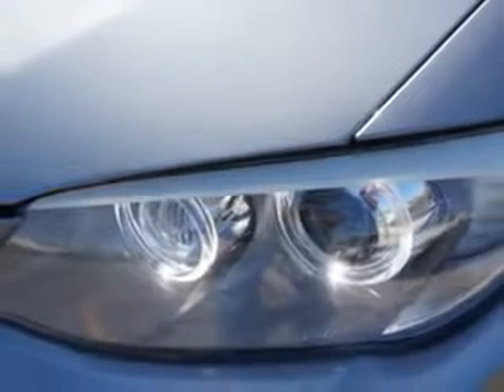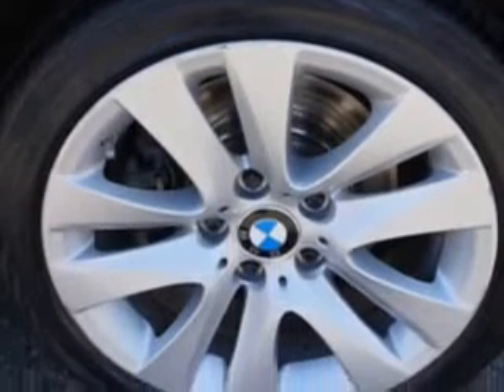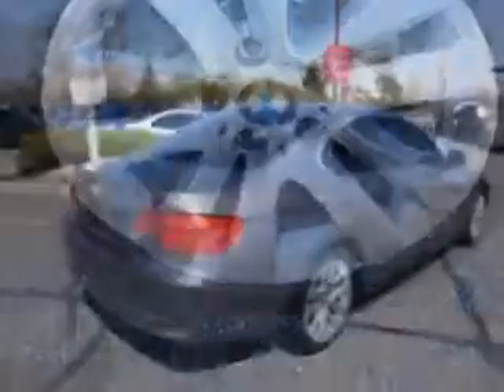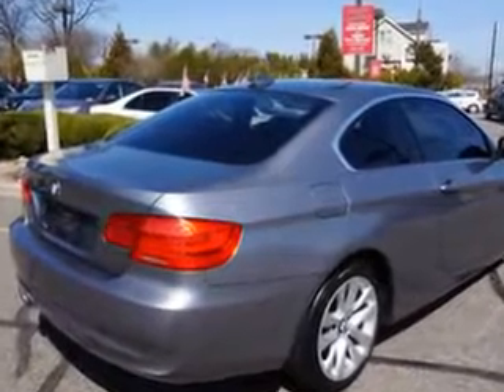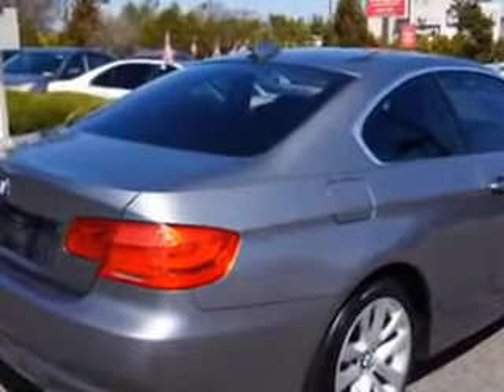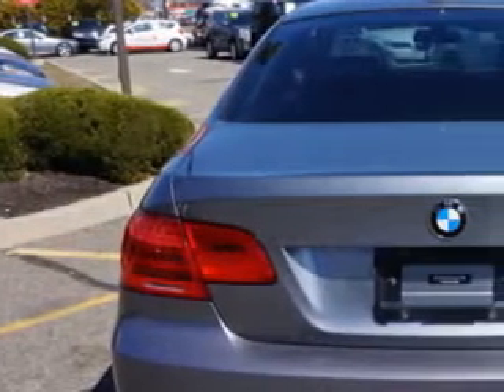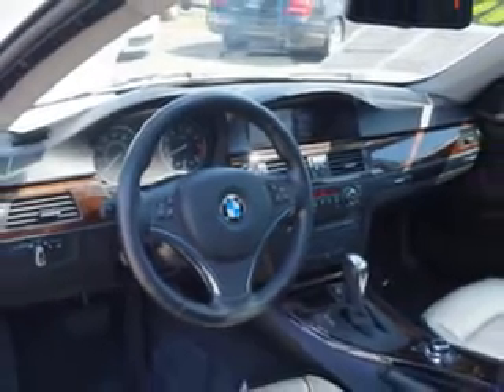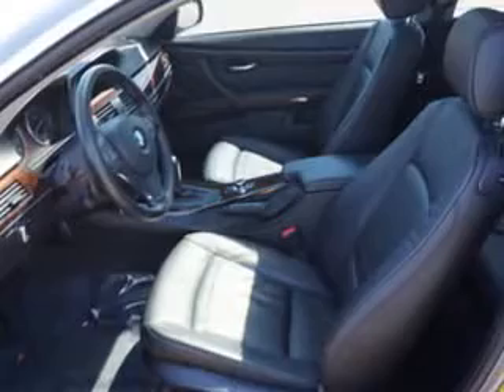2013 BMW 3 Series Edison Nissan Edison, NJ 08817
BMW Series Ready for the very best? Let Edison Nissan show you what luxury really means. Imagine driving this Space Gray Metallic Bmw 3 Series AWD 328i xDrive 2dr Coupe, equipped with a 6 Cylinder engine and an automatic transmission.
MILES: 25,479
VIN:WBAKF3C58DJ385563

Edison Nissan
401 Route 1 South
Edison, New Jersey 08817